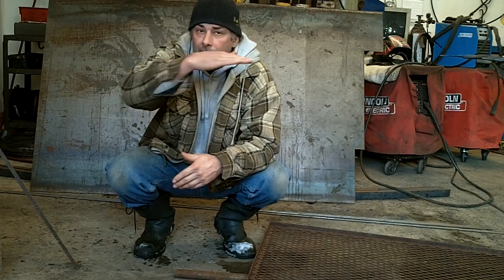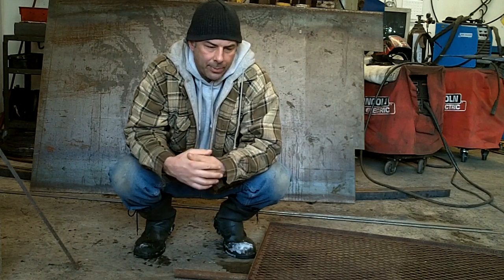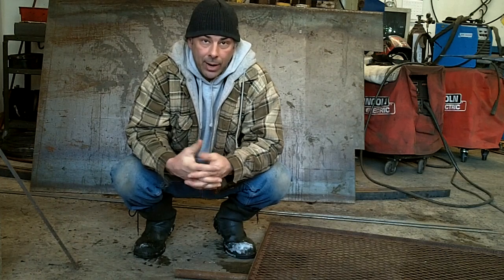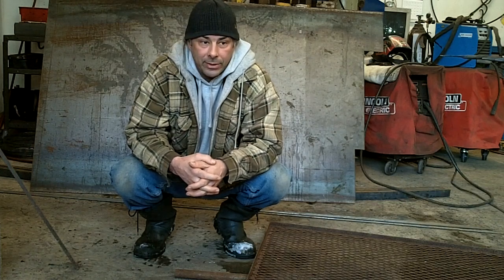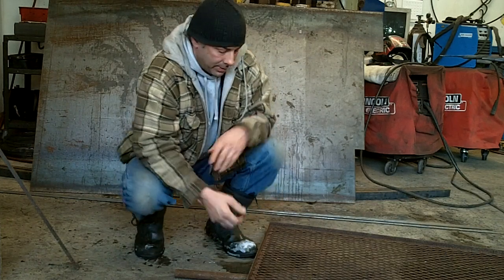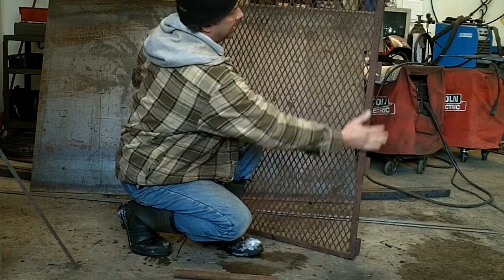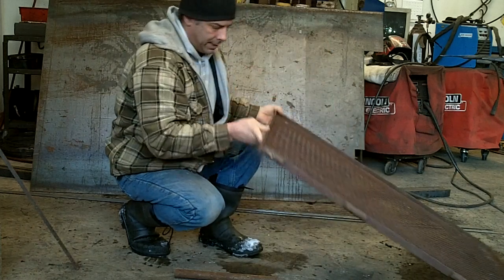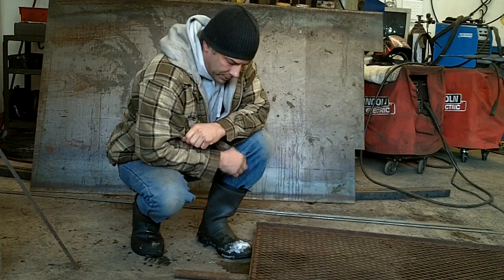True Machine Shop Stories! The Engineers Mistake